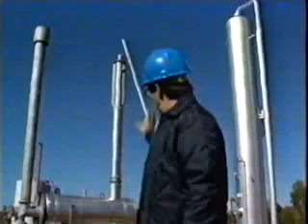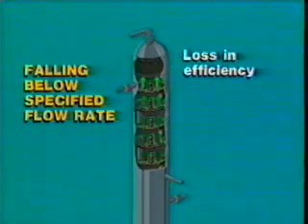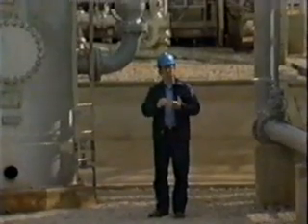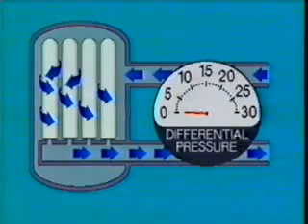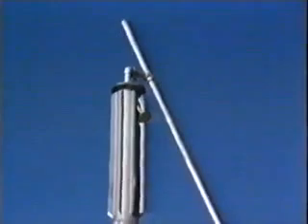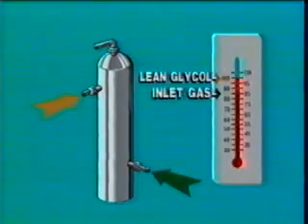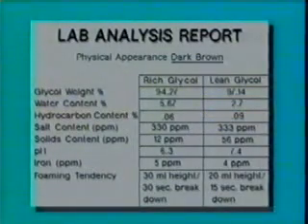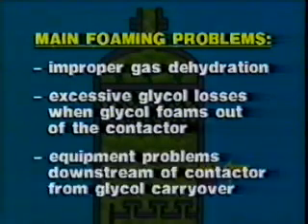وحدات تجفيف الغاز بالكلايكول Gas Dehydration Using Glycol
فيديو توضيحي لكل مراحل عملية تجفيف الغاز بالكلايكول مترجم الى العربية من قبل الأستاذ رائد العبيدي.
للحصول على المزيد من الفيديوهات والكتب المجانية، تفضلوا بزيارة موقعنا على الأنترنت (أكبر مكتبة بترولية مجانية):
أو ابحث عن AONG website على محرك البحث
the biggest collection of FREE books & Animations about petroleum and natural gas industry.